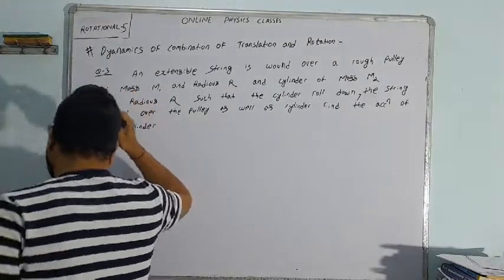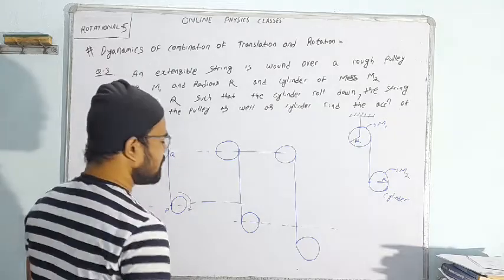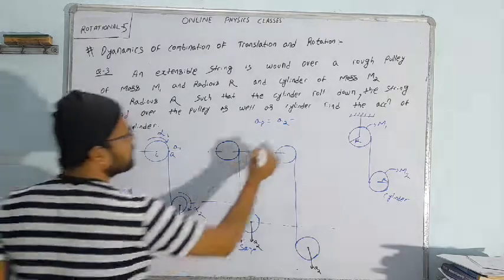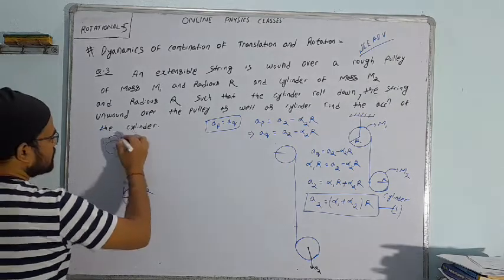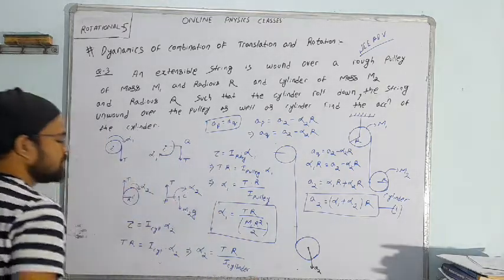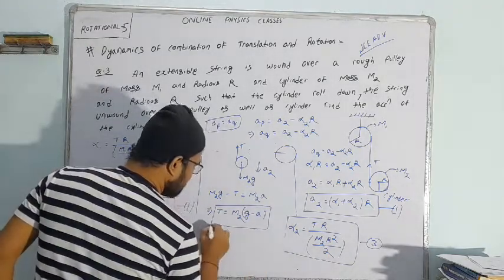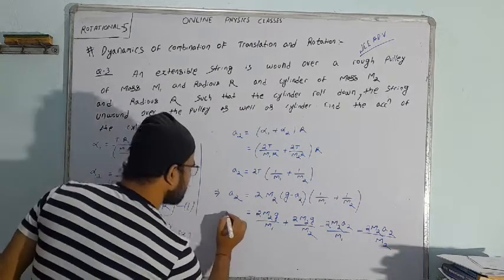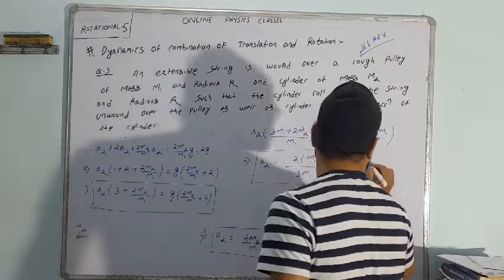11 Physics for iit jee mains and advanced and neet, Rotational motion for cbse,iit jee, neet